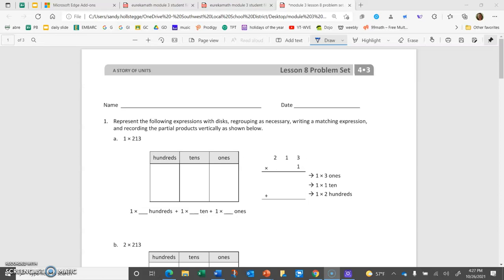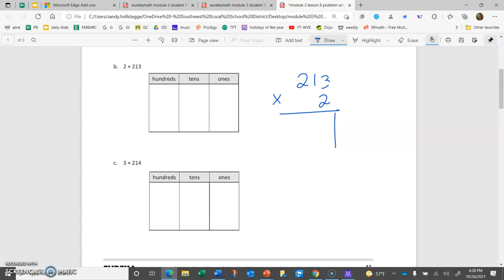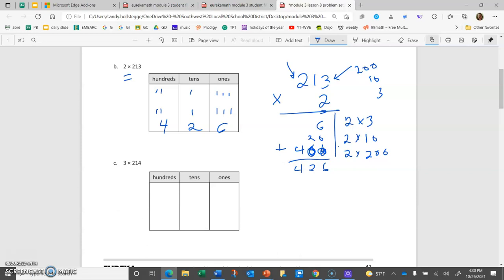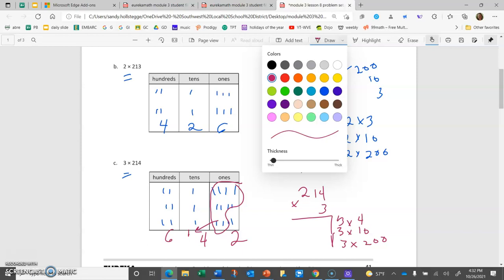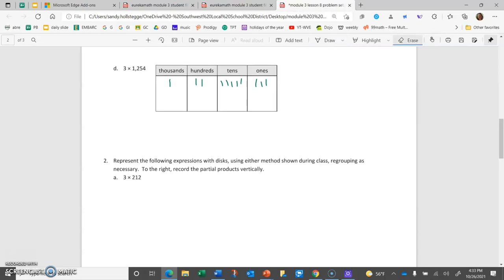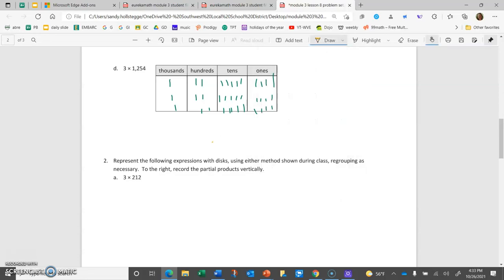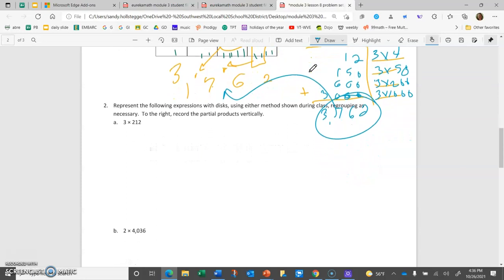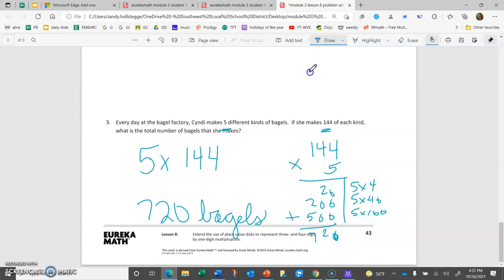Module 3 Lesson 8 4th Grade Eureka Math